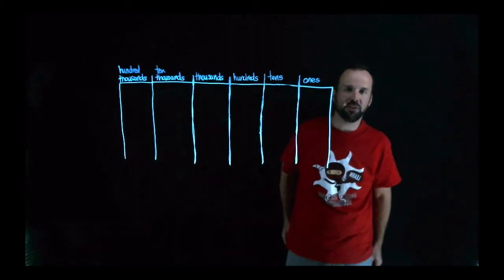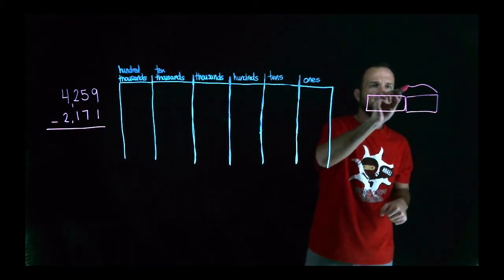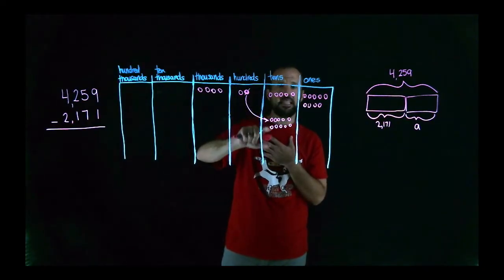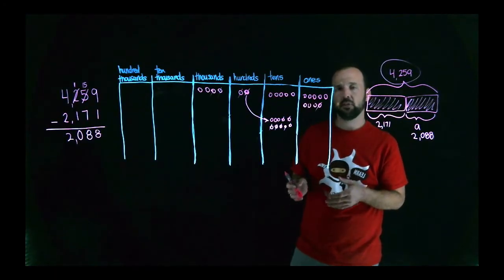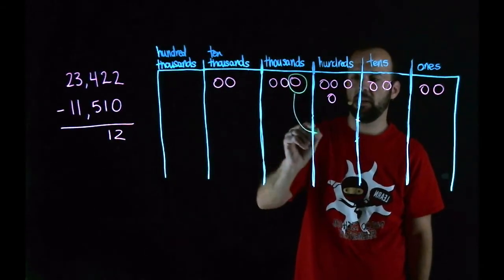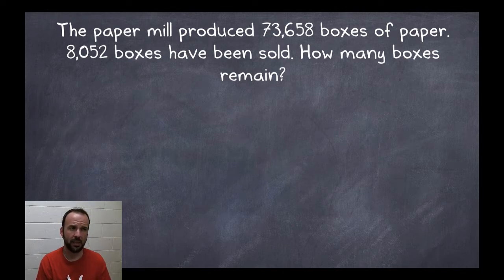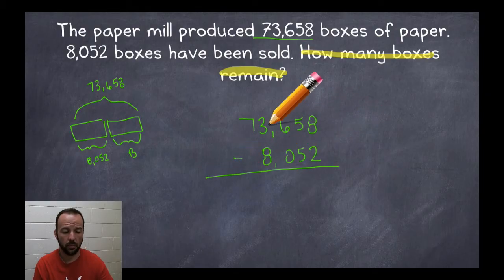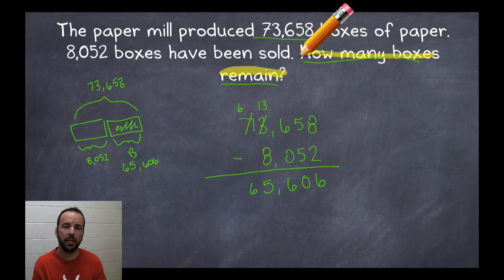4th Grade: Module 1 - Lesson 13